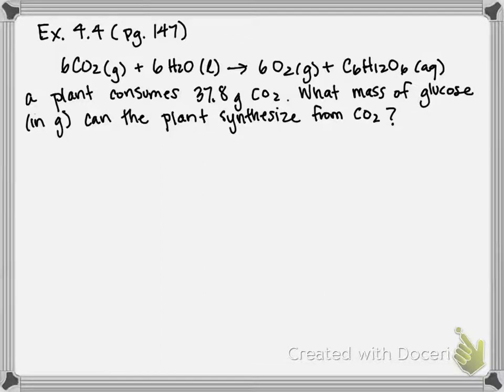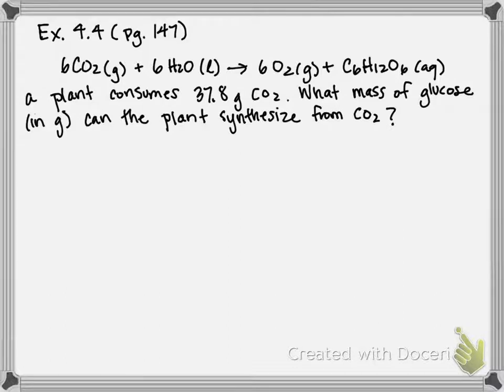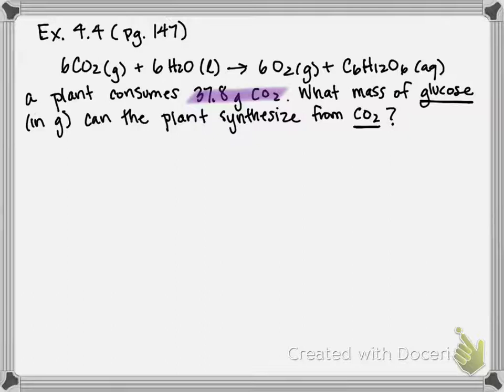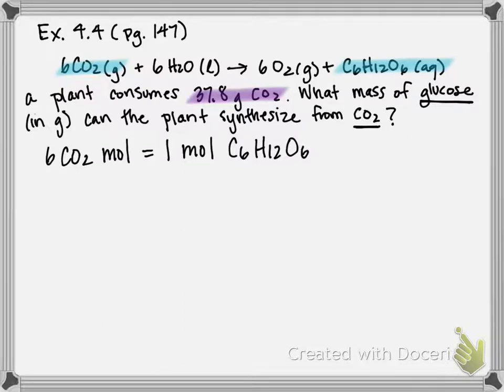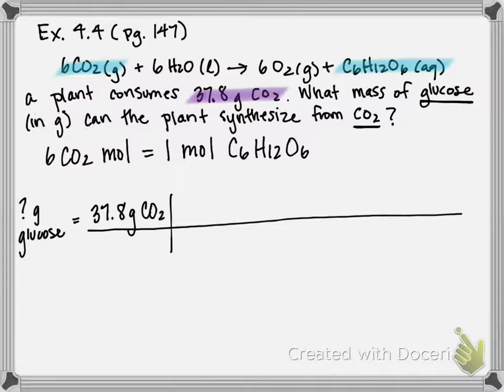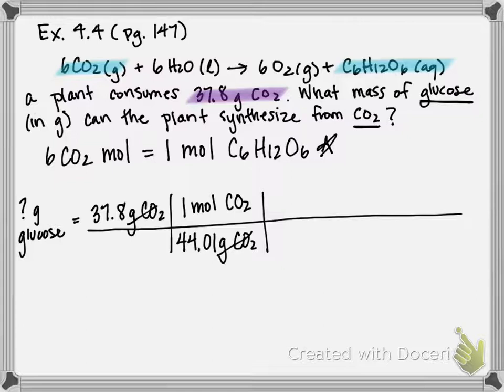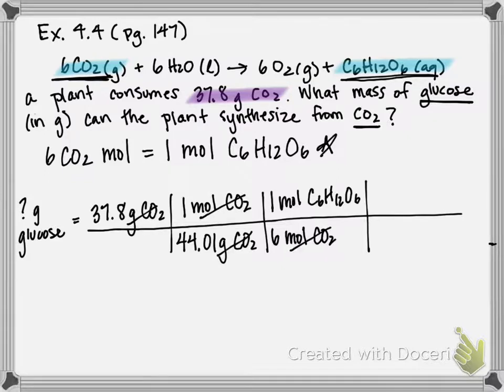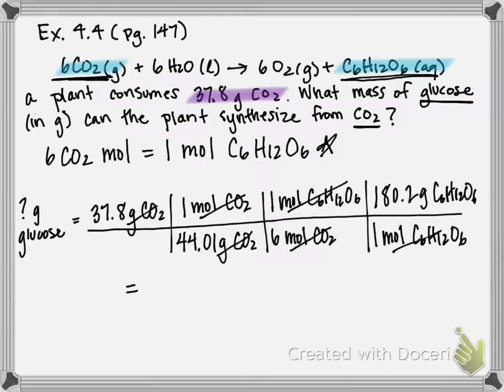Ex. 4.4 Stoichiometry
During photosynthesis, plants convert carbon dioxide and water into glucose (C6H12O6) according to the reaction:

6 CO2(g) + 6 H2O(l) produces 6 O2 (g) + C6H12O6(aq)

Suppose that a particular plant consumes 37.8 g of CO2 in one week. Assuming that there is more than enough water
present to react with all of the CO2, what mass of glucose (in grams) can the plant synthesize from the CO2?